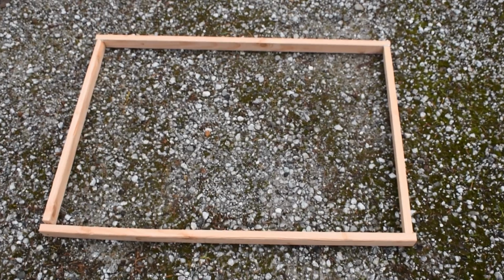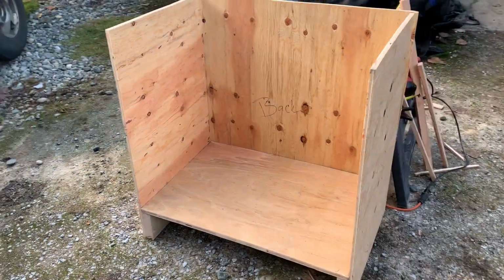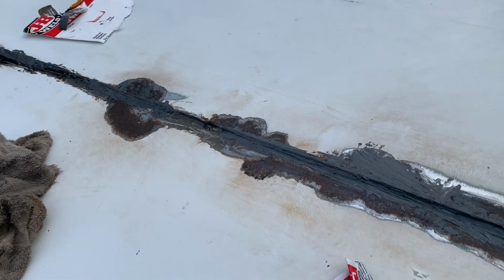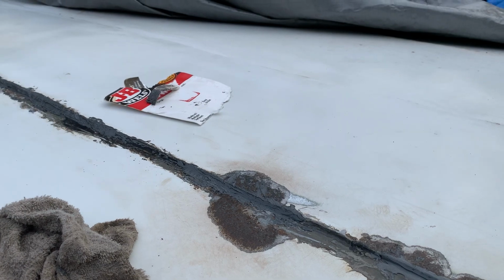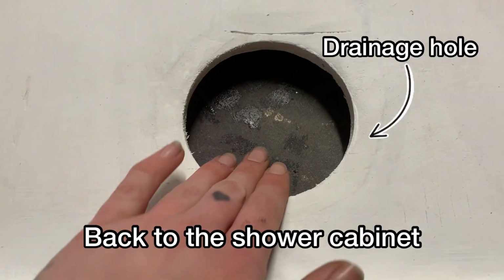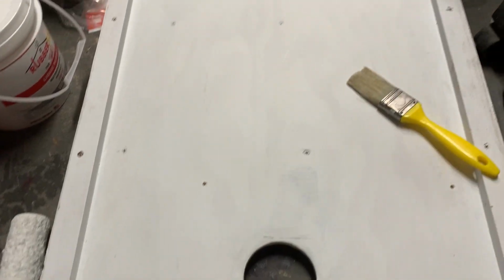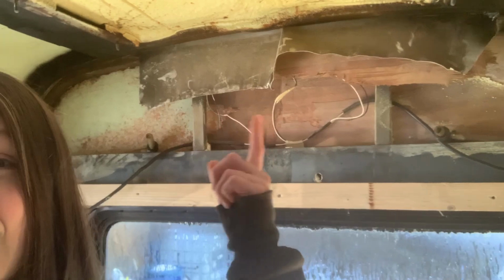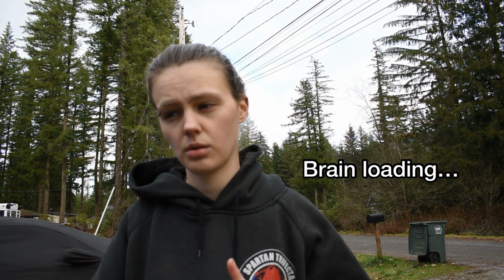Building my shower cabinet- Skoolie conversion part 14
I’m going to finally be able to have a whole bathroom in my house! Remember to appreciate the little things✨ even if the little things are just simply being able to use the bathroom and take a shower whenever you want. Couldn’t be happier about the progress. It only gets better from here

Materials used:
1x2
1/2in plywood
2x3
2in wood screws
3in wood screws
JB weld

Musician: LiQWYD

Site: InShot

Site:InShot